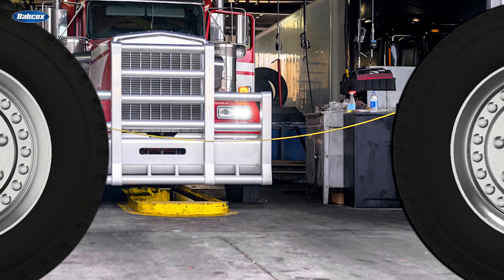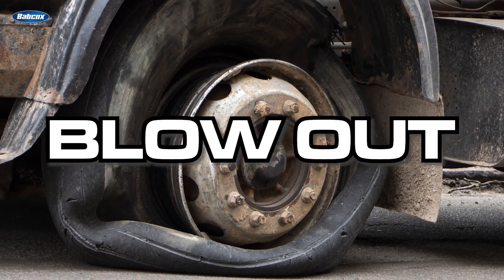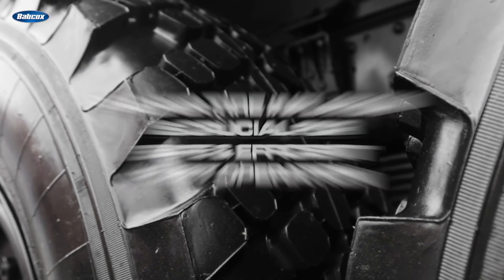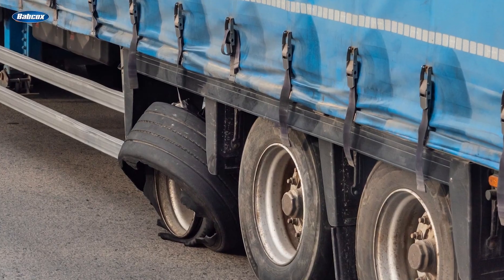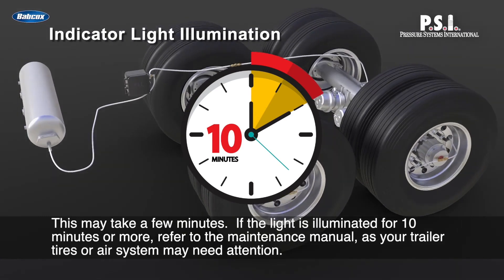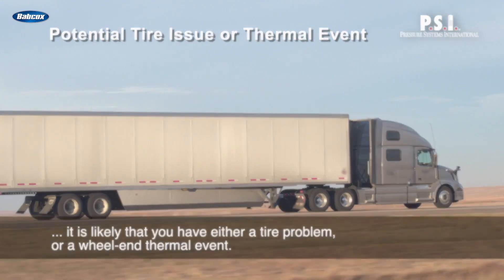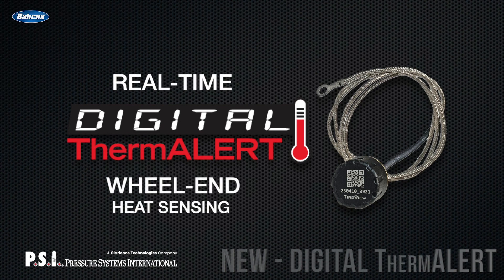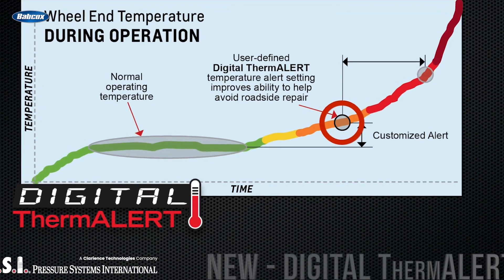Hot Wheels: The dangers of overheated trailer tires and how to prevent them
As a tire loses pressure, the sidewalls begin to flex more, and heat builds up within the tire. If the overheating gets severe, a section of the tire's rubber can separate from its carcass. While that’s a worst case scenario, there are plenty of other reasons why low tire pressure is your fleet's worst nightmare. Increased rubber-to-ground contact means more wear and tear- that means higher repair costs and maintenance-related downtime.

Fleets are constantly striving for maximum efficiency so the demand for products to help improve operations is on the rise in the heavy-duty space. That’s why tire solution providers are committed to the production of technology that keeps your wheels rolling in the right direction

Let’s have Craig Smith, vice president of marketing and communications, Pressure Systems International (P.S.I.), join the conversation to explain how ATIS technology on trailer tires help keep wheel-end temps at bay.

“So, automatic tire inflation or ATIS, as we all call it, keeps tires from running under-inflated by continuously filling a tire that's developed a leak. So, the one thing we find when a tire runs under-inflated, it can begin to generate increasing temps, which can really impact the wheel, tire, and wheel end area. The tire effectively can become like an oven that bakes that area and that wheel end on which it's mounted. And this can include the bearings as well. One of the benefits of proper tire inflation is tire life extension, up to 10%. We found it also protects the tire casing, and that's important for the integrity of the casing for retreading. Fleets can also expect a fuel increase up to 1.4%, we found on the average. And that's great for fuel economy.”

This is great in it being that tires and fuel makes up two of the highest costs in the industry, but this type of technology also mitigates the potential for much more severe outcomes such as breakdowns, accidents, roadside calls, and, of course, the costly hit to profit that come from repair fines and downtime.

Should the indicator go off and air starts pumping into your tire, you can choose to sideline the truck there depending on the severity of the leak or continue onto the next convenient stop and allow the system to do its thing.

Companies like P.S.I. and other tire management solution providers additionally understand the importance of not just staying alert regarding tire leaks and punctures, but also actively monitoring the state of each wheel-end. P.S.I. recently introduced Digital Thermalert, a system streaming real-time temperature readings for each wheel end directly to a TPMS portal, even while the vehicle is in motion.

“Fleet equipment runs at different temperatures based on the load, the roads, the drivers, break-in periods for different kinds of equipment. For example, disc brake systems, we've found, seem to break in at a higher temperature than traditional drum brake systems. These types of break-ins and high heat situations can be closely observed and noted. This allows the fleet to find their normal operating temperature, so we're not getting false alerts and things like that.”

A great way to establish the status quo for operating conditions, but say the system does go off and you’re wheel end temp is climbing:

“It activates when the wheel end temperature reaches an extreme temperature, typically about 100 degrees above normal operating temperature. So, what happens is our system indicator light that I mentioned, will turn on. And if it stays on, you need to pull over to a safe place and do a visual inspection. Typically, what happens is you'll hear an audible noise of air escaping a wheel end. The way our system works is a little eutectic screw melts and allows air pressure to bleed out of the axle wheel end that is giving you the trouble, that is overheated.”

Identifying wheel end failures promptly and keeping a close eye on the state of each tire is crucial to reduce the risk of a wheel off situation or worse. Keeping those tires in top shape will help ensure your trucks will stay on the road.